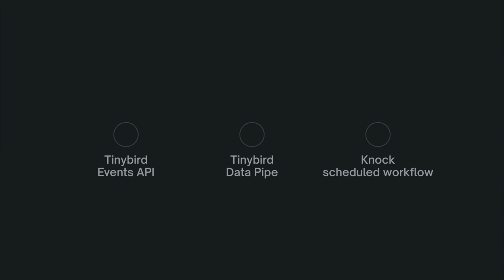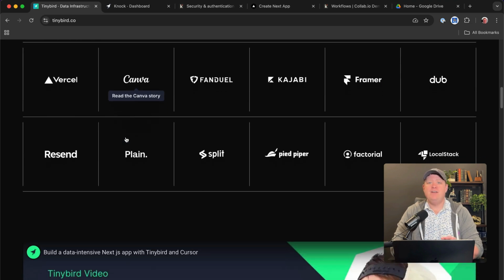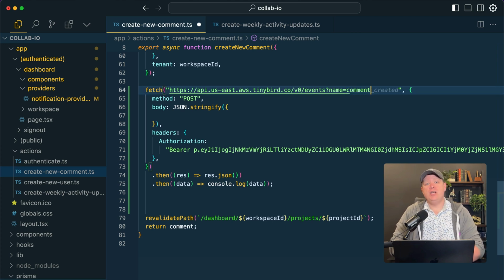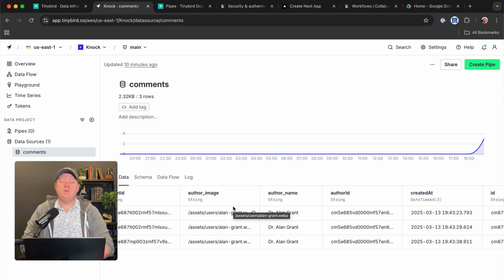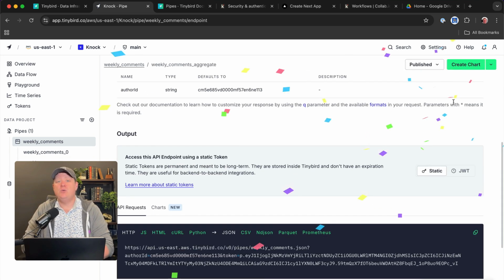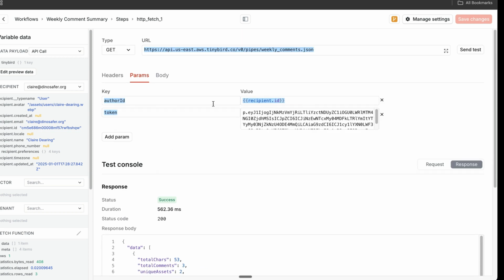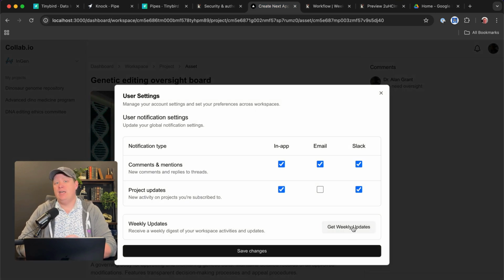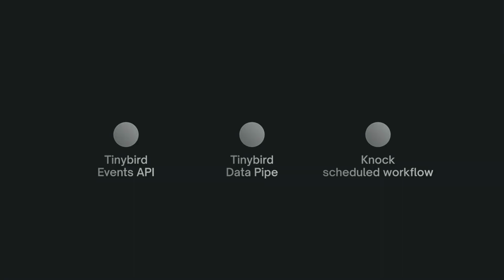Building a 'wrapped-style' product activity email | Next.js, Tinybird, Knock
Wrapped-style emails turn user data into personalized stories, which is what makes year-in-review campaigns like Spotify’s so popular.

Instead of talking about your product, you can transform data points into meaningful narratives that drive engagement, retention, and emotional connection with your brand.

In this video, we’ll explore how to build a ‘wrapped-style’ feature for a collaboration app using Next.js, Tinybird, and Knock. We’ll cover the following things:
- ingesting comment actions using Tinybird’s Events API
- transforming weekly comments into aggregate statistics using Tinybird’s Data Pipes
- creating a scheduled workflow in Knock to query Tinybrid and send timezone-aware emails using Postmark

Chapters:
00:00 Intro
01:03 - Tinybird Events API
03:45 - Tinybird Data Pipe
05:14 - Knock scheduled workflow
08:00 - Outro